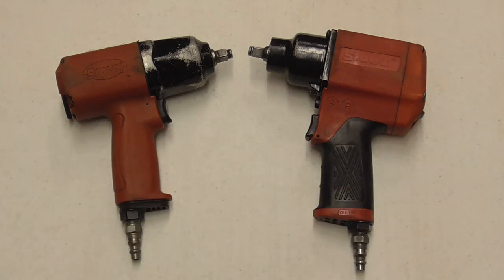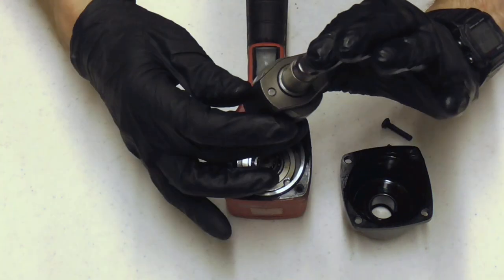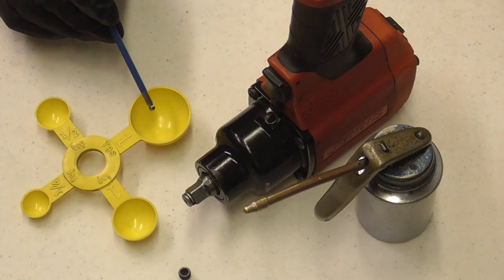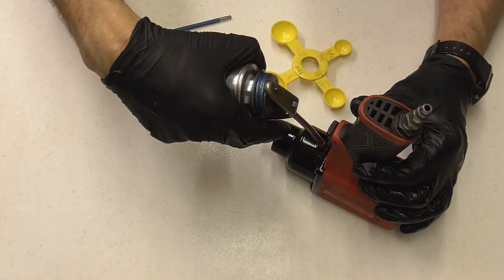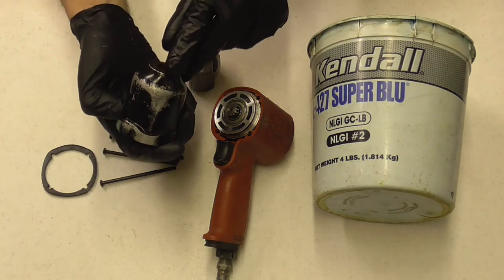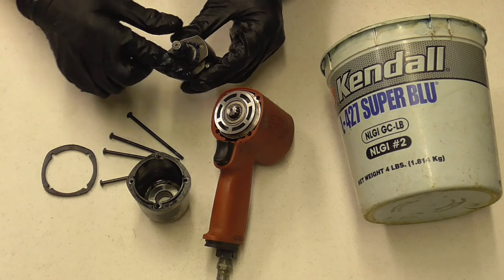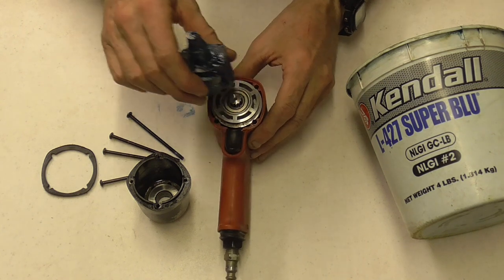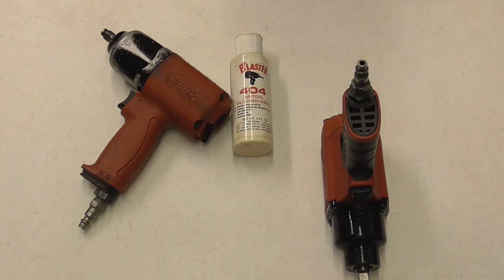How to Lubricate an Impact Wrench - Grease & Oil Bath Impact Mechanisms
Explains grease and oil bath impact mechanisms and how to lubricate and maintain both types.  Tools, materials and Lakeside Merch listed below.
*** Impact Wrench (grease type):  Sioux Tools 5338A Friction Socket Impact Wrench
*** Impact Wrench (oil type):  Sioux Tools IW38HAP-3F Friction Socket Impact Wrench
*** Grease:  Kendall L-427 Super Blu Grease